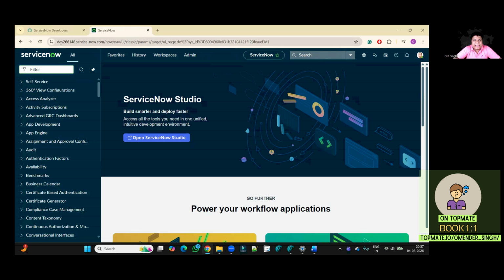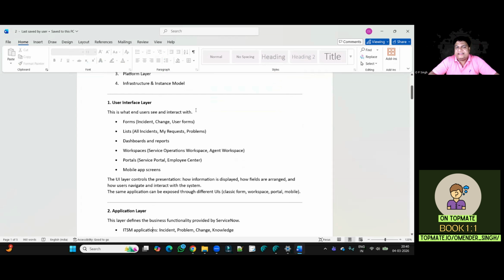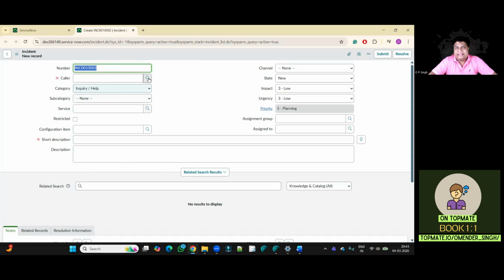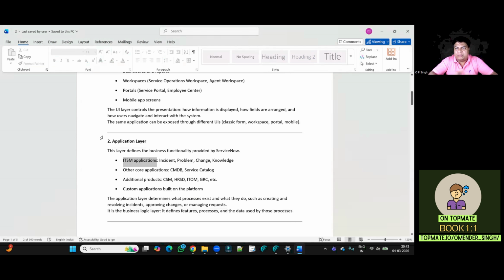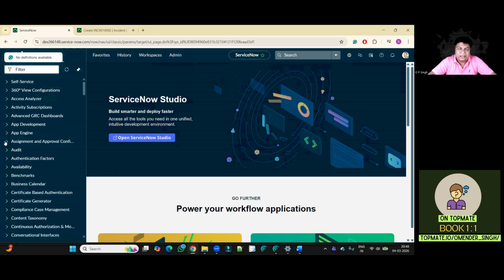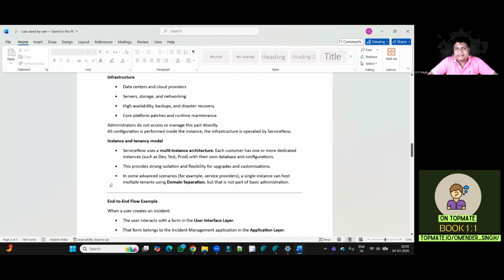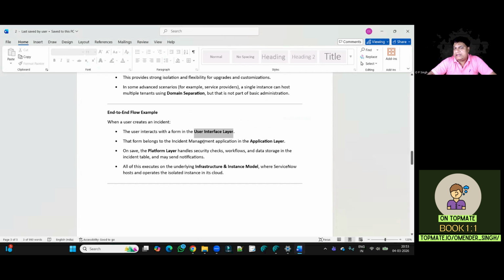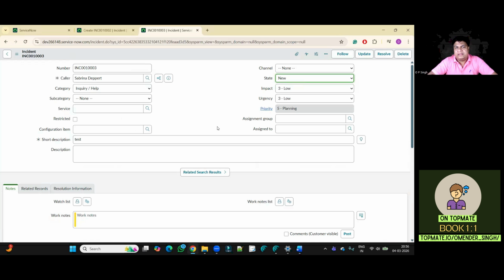ServiceNow Administrator Course 2026 | Video 4 - ServiceNow Architecture In English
2. Practical approach to Switch into ServiceNow

3. How to start a ServiceNow Career as a fresher

4.